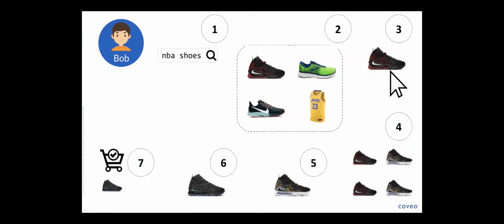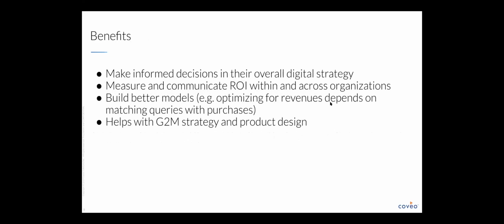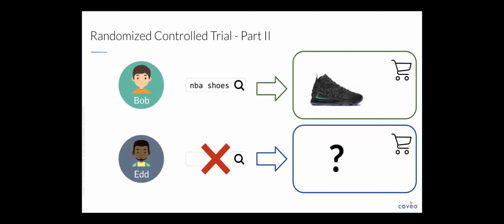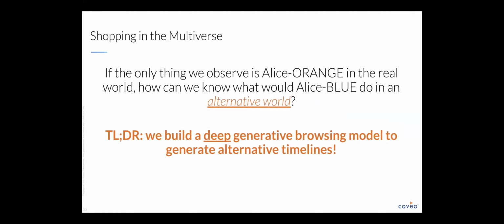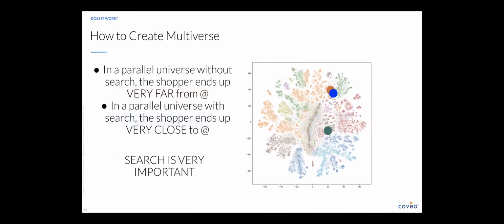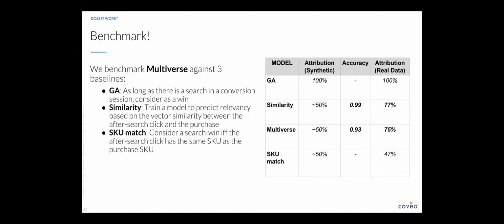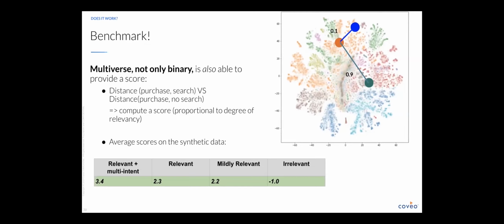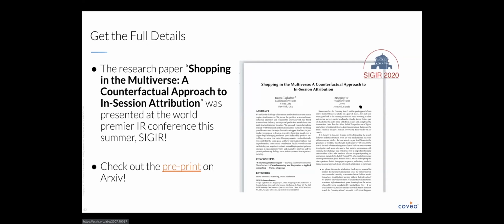A.I. in the multiverse: measuring A.I. ROI with A.I. - Jacopo Tagliabue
A.I. services are deployed to produce improvements to important business metrics, e.g. customer engagement, number of transactions, total profits. When evaluating the contribution of a new service, it is crucial to be able to answer the attribution question: how much of my target outcome would have been achieved even in the absence of the A.I. model? Causal assessments are usually done though A/B tests, which however are not always feasible: who would switch off Amazon recommendations entirely to do such an assessment? In this talk, we show how to use A.I. to assess A.I. contributions to revenues in eCommerce: in particular, we will show how deep learning models can be used to assess how much revenues in a digital shop comes from interactions with search and recommendation APIs. Our findings can be generalized to many other settings, to assess and monitor the performance of existing ML pipelines even in the absence of A/B testing.